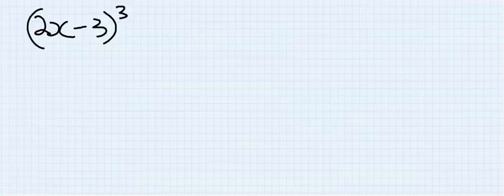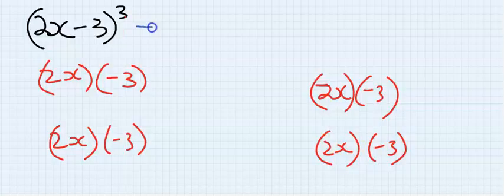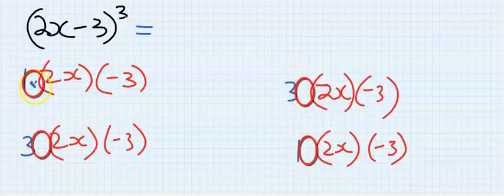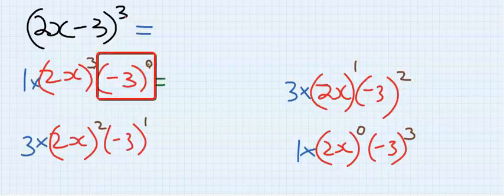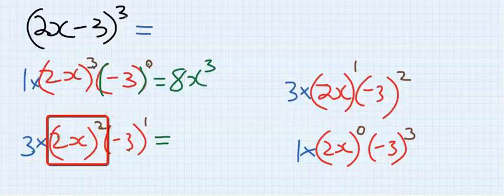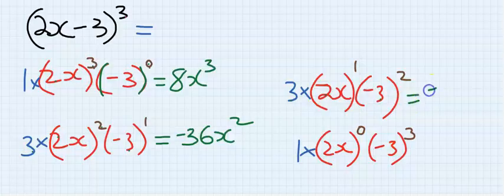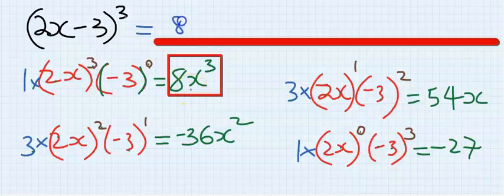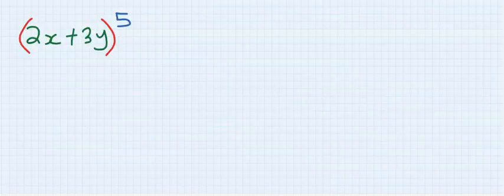APPLICATION OF PASCAL TRIANGLE IN BINOMIAL EXPANSION (2x - 3)^3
AMAZON UK (Quality in Pack):